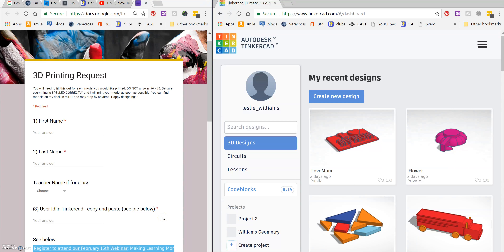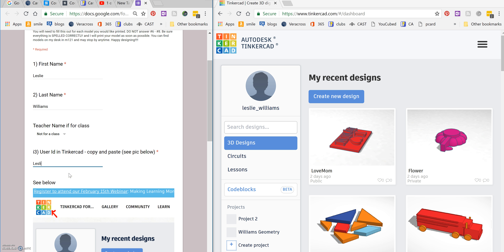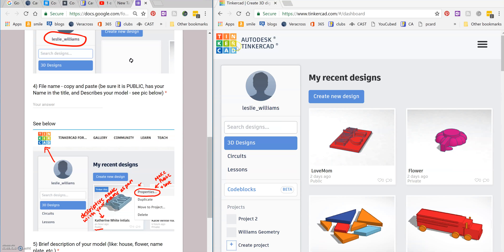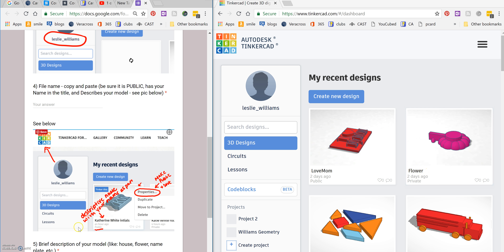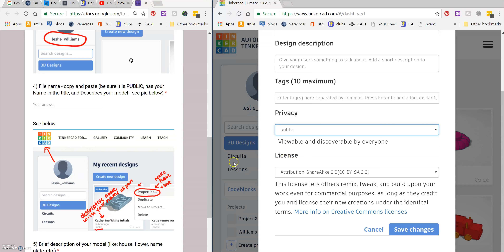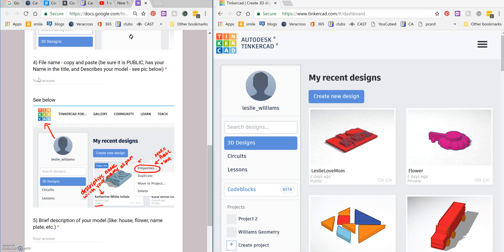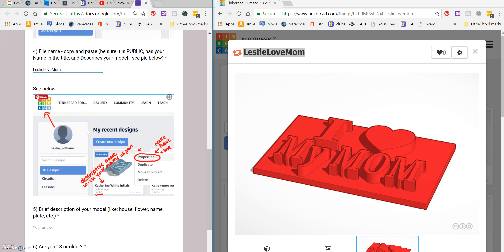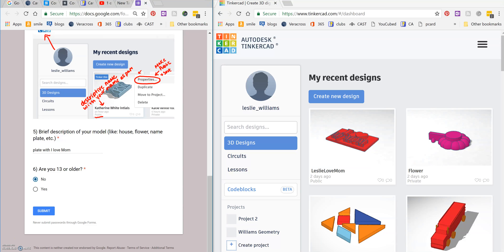Cary Academy 3D Printing Request Form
Directions on how to fill out the 3D printing request form correctly so that your designs are printed.